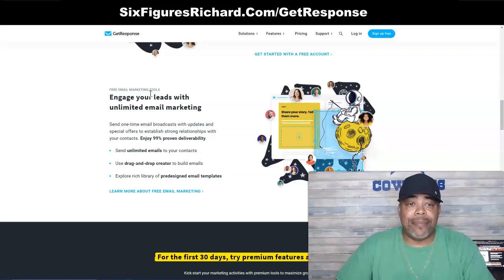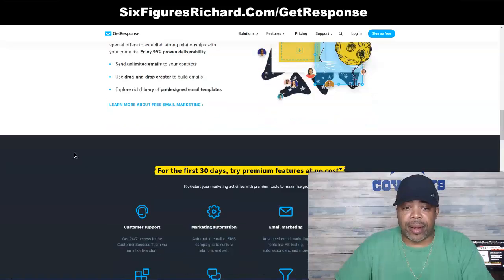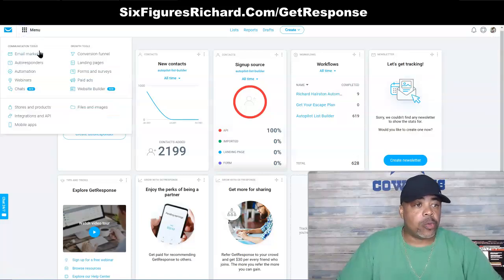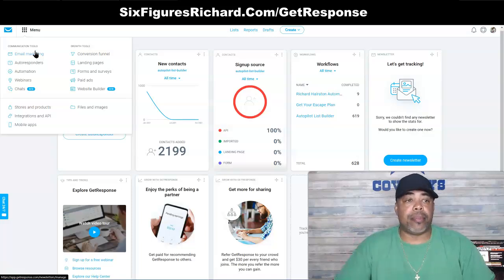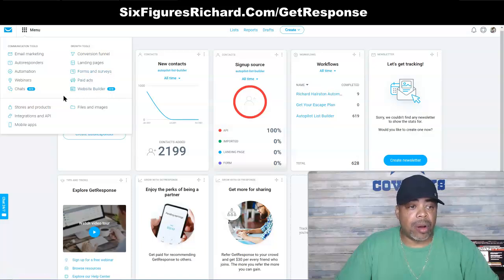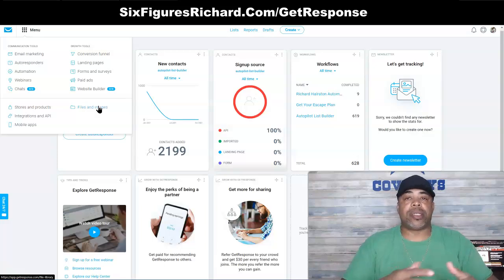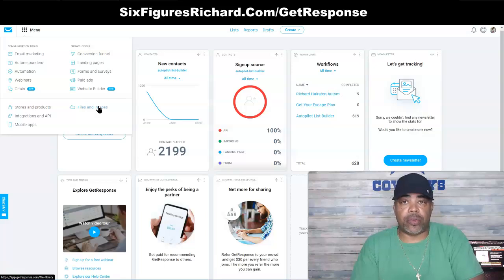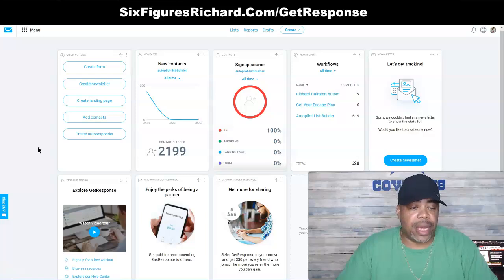OMG… GetResponse Is FREE FOREVER! No Hidden Fees – Get Your Business Online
OMG… GetResponse Is FREE FOREVER!

For every business, new beginnings are a challenging time. To start off on the right foot, you need GetResponse marketing tools to get online fast without hurting your budget. GetResponse autoresponders works great for me, and it will for you and your business as well.

Meet GetResponse Free, a suite of free marketing software designed to get your affiliate or network marketing business online and fuel it with a stream of new leads – at absolutely no cost and it’s the best email marketing platform! You will learn how to create really good emails and how to create landing pages.

And when you’re ready to take your business & marketing to a new level, upgrade to one of the premium plans. There’s no better time to get started with Getresponse email marketing. Get Response for beginners is just what you to build a profitable email list.